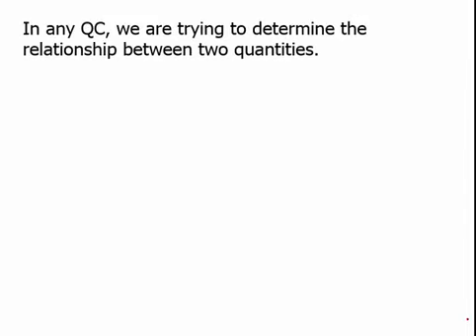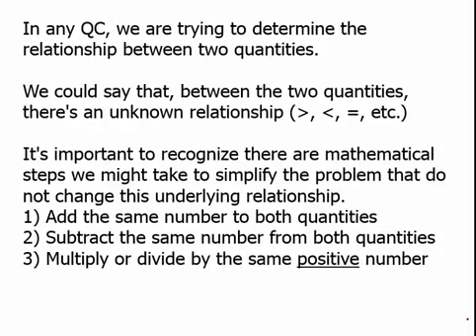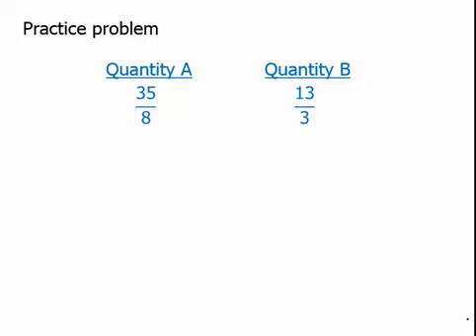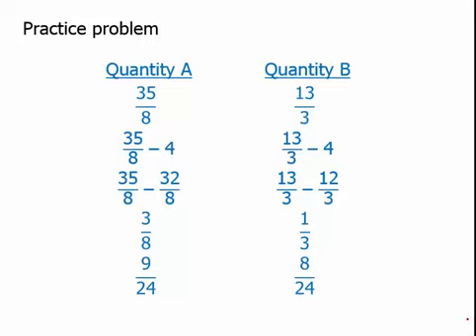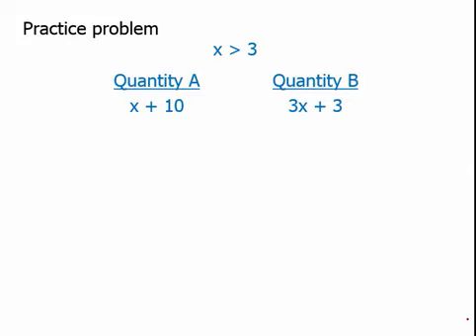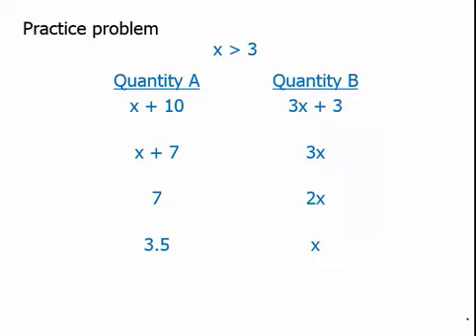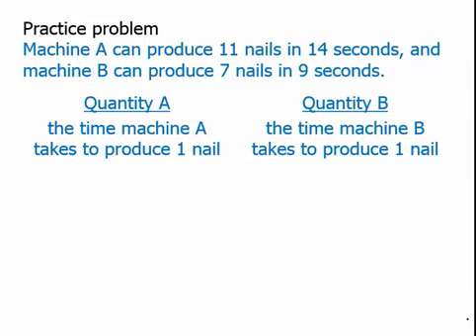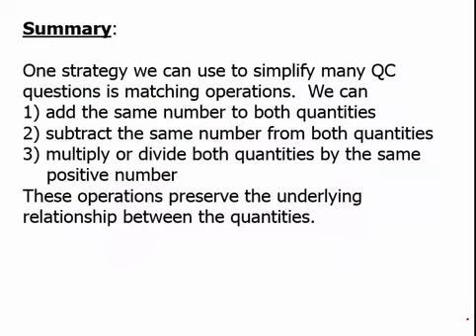Quantitative Comparison Matching Operation